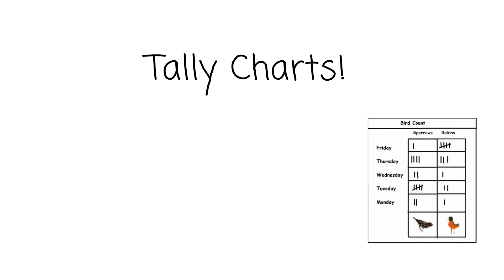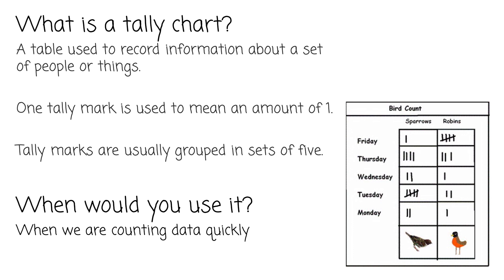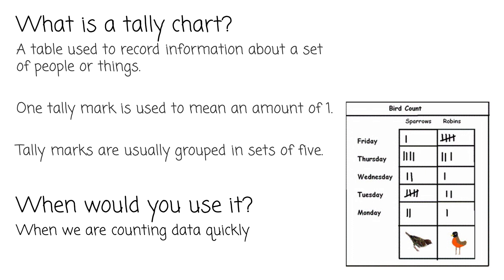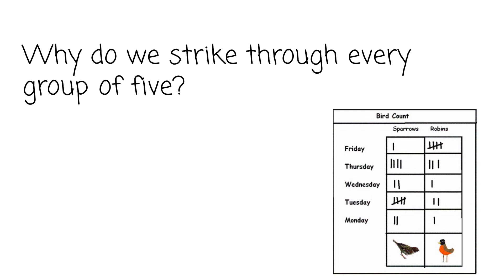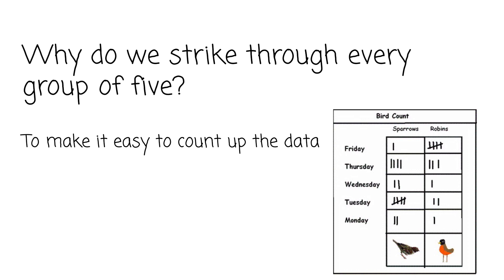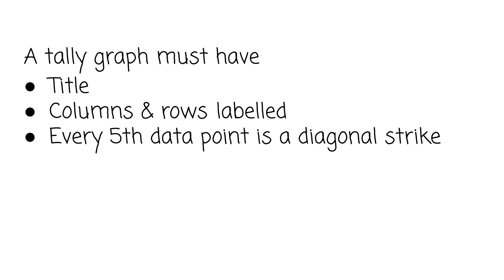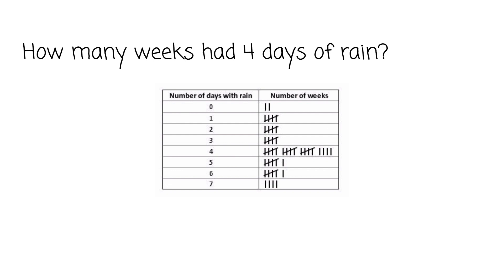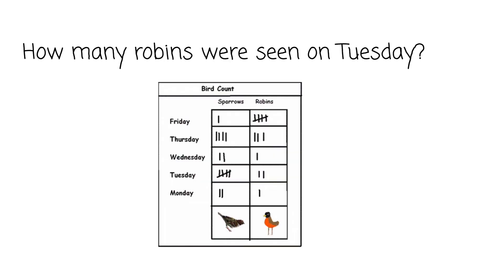Tally Charts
This video is about Tally Charts